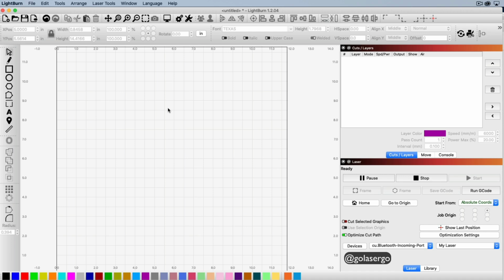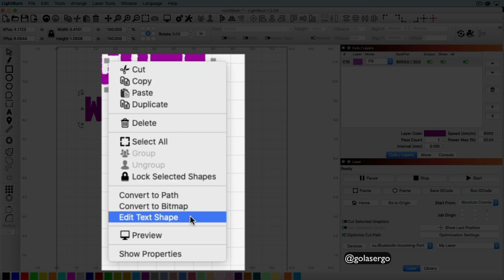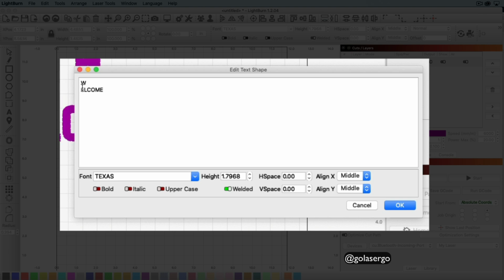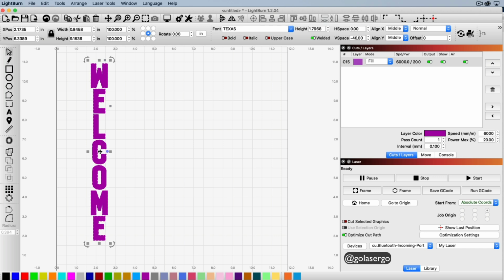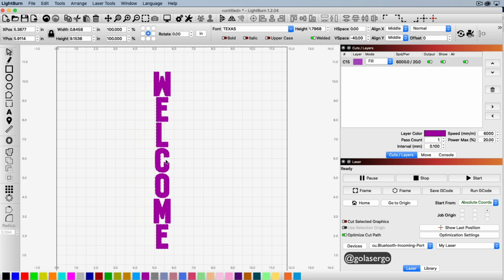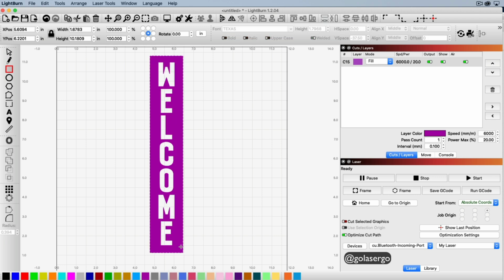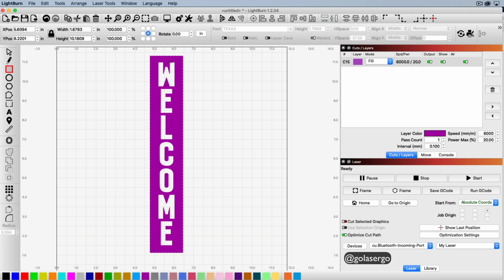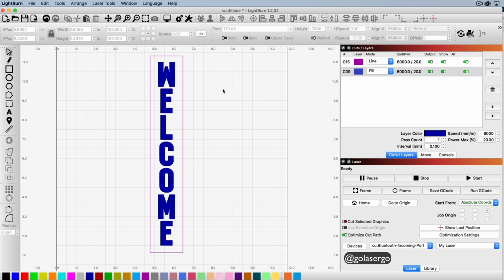How to Create Vertical Text in Lightburn - Tutorial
In this video, you will learn two ways to create vertical in Lightburn software.